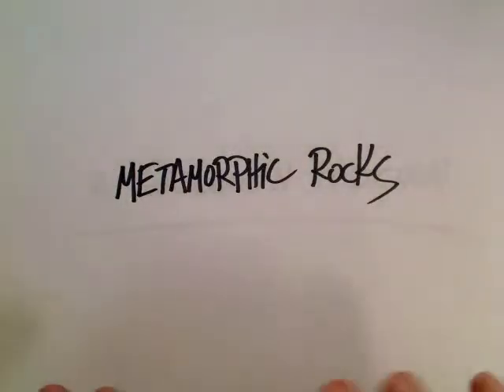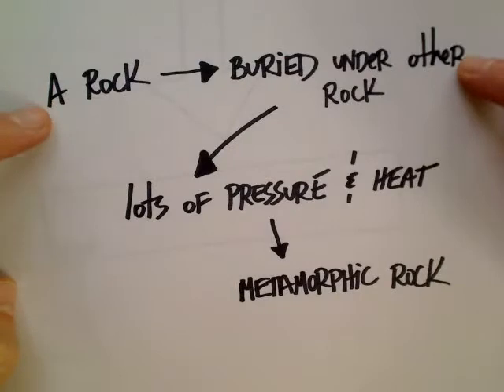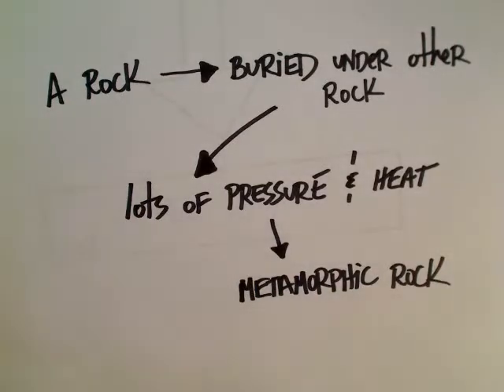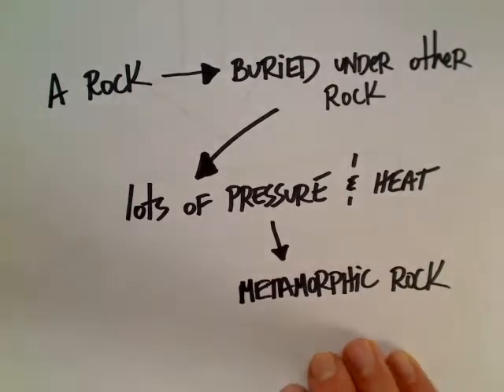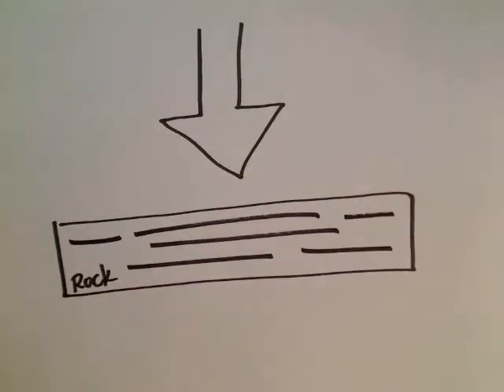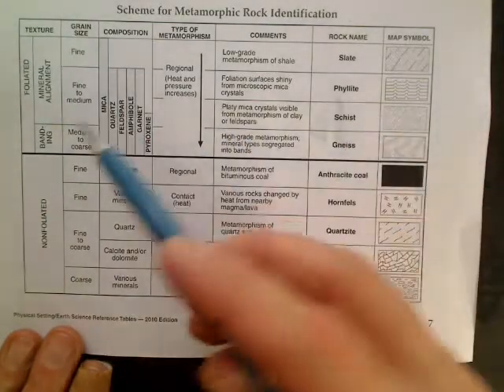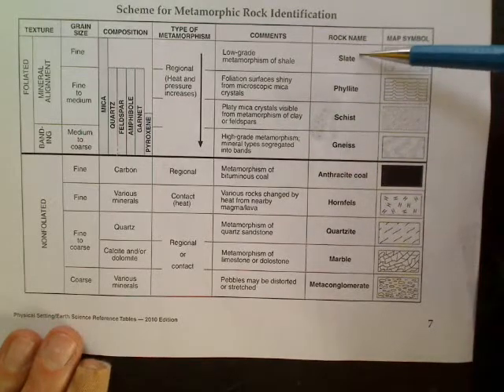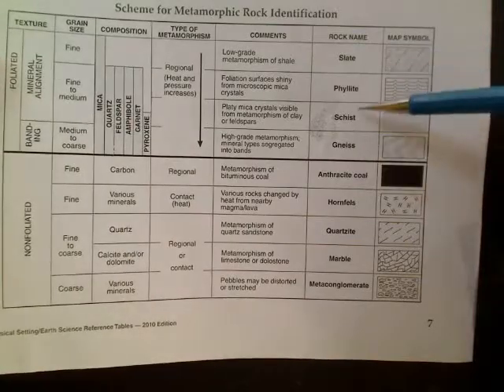Metamorphic rocks intro part 1 of 2